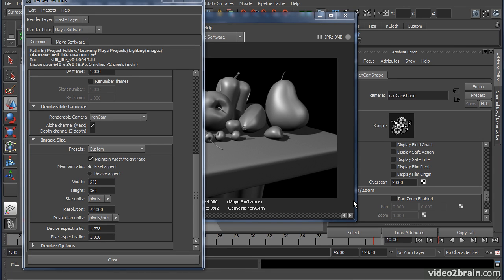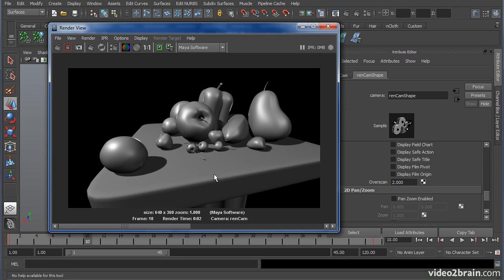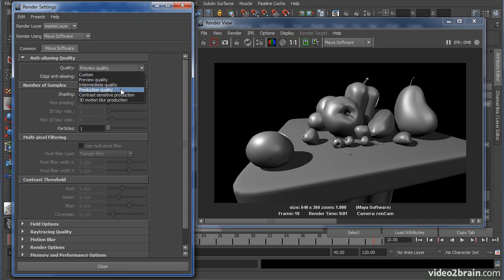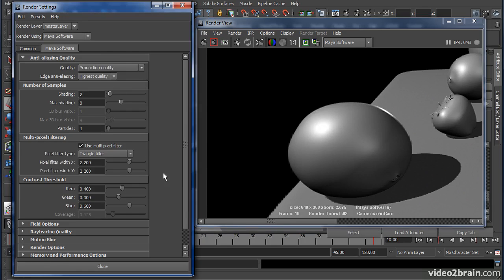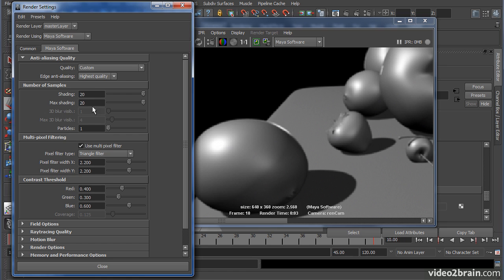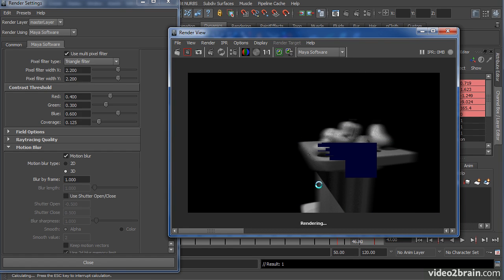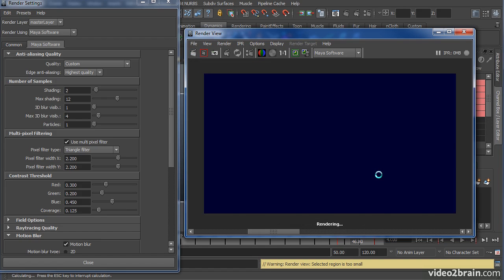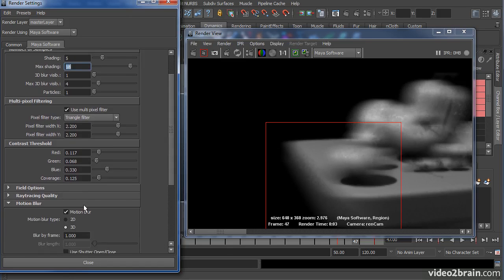Learning Autodesk Maya 2013: A Video Introduction. File 08 03 Maya 2013